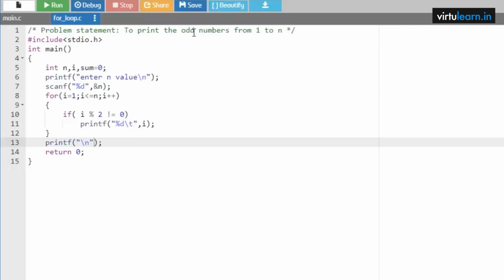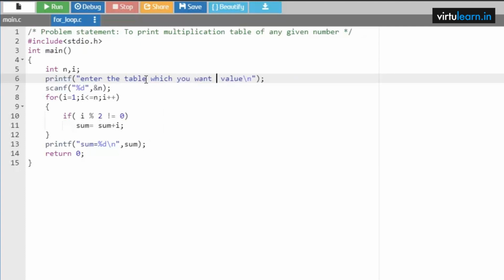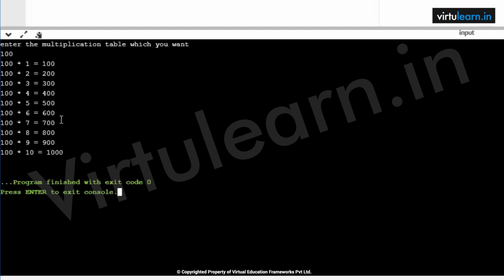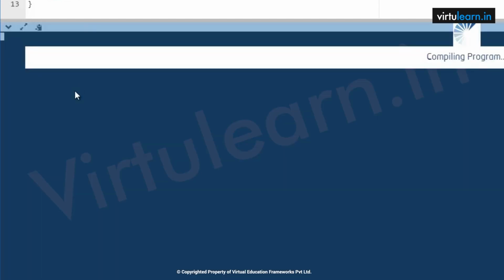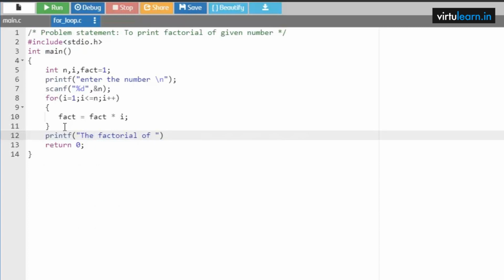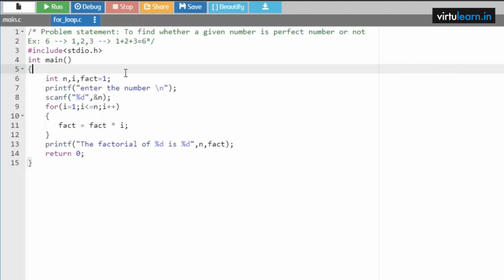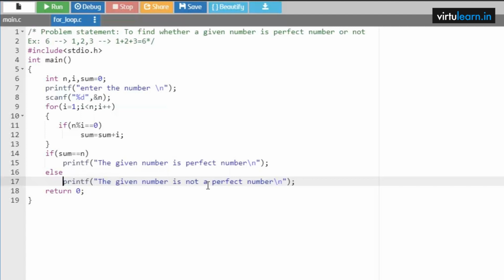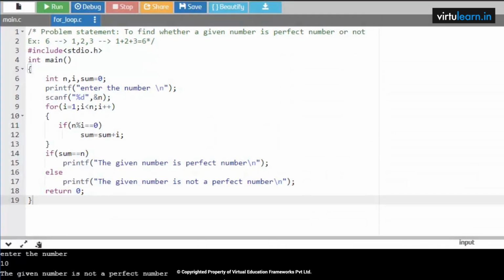CL48 Iteration with for, while, do while loops Part 4